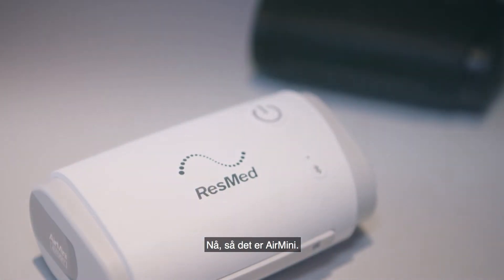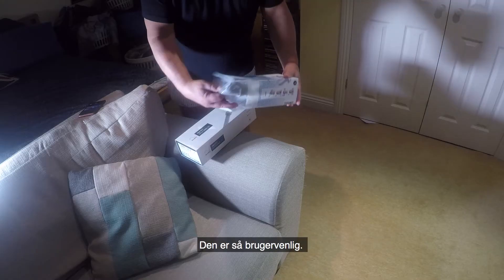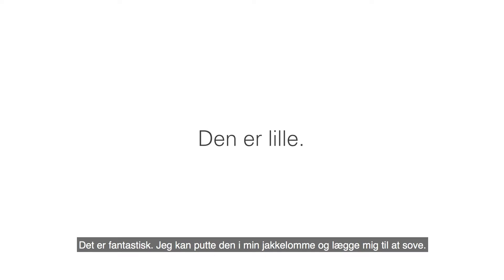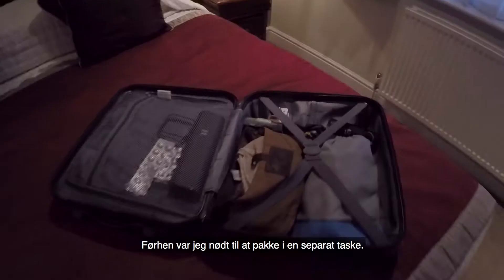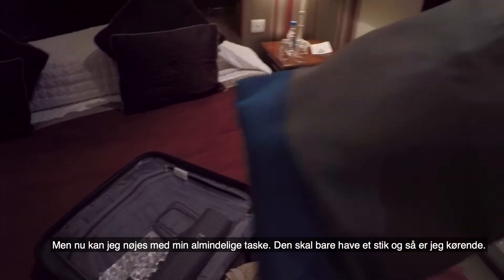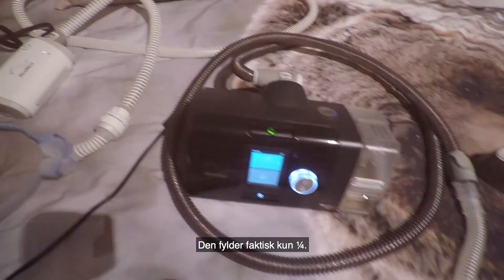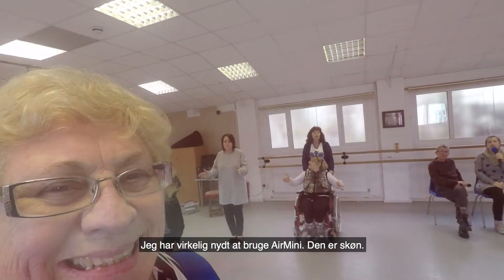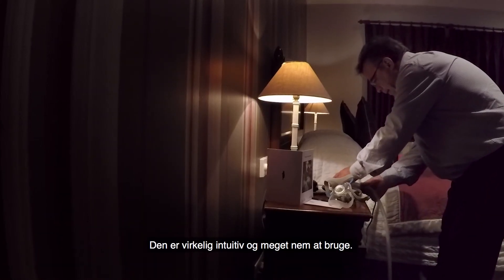AirMini™ by ResMed – De har fået den gode søvn tilbage